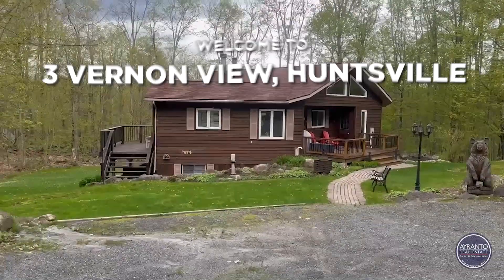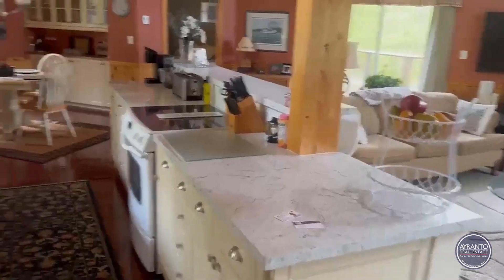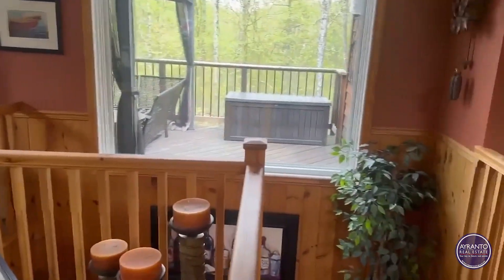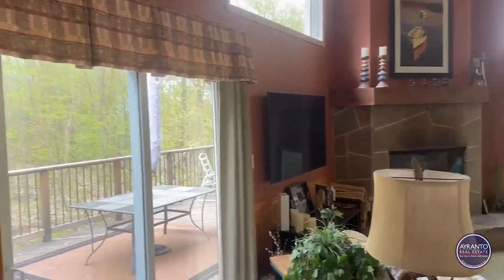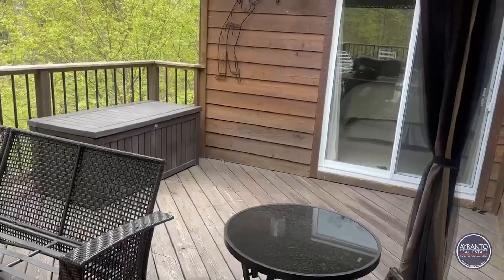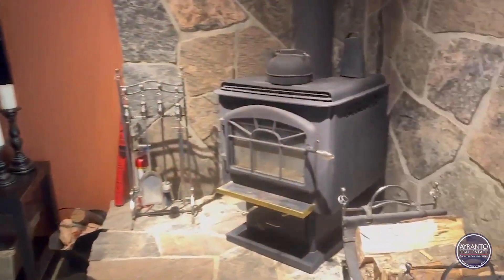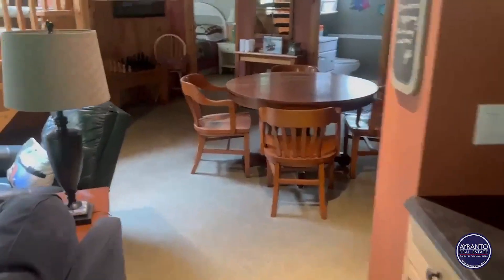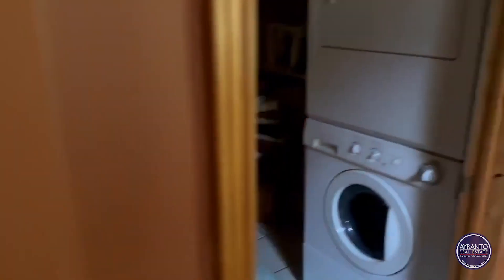Welcome to 3 Vernon View in Huntsville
Gorgeous custom bungalow with 1 acre of PRIVACY surrounded by trees with no neighbour in sight. Featuring a walkout basement with over 2,300 square feet of finished open concept living space, vaulted ceilings on main level, 4 working fireplaces, 3 walkouts per floor, games/rec room, 2nd dining room, a dry bar, huge wrap around deck, plus hot tub on lower deck. Large light filled windows overlook the grounds, fire pit and tree line. PLUS a double garage, drive-through door plus car port. Be a part of Norvern Shores, an EXCLUSIVE community on Lake Vernon. Featuring 500+ acres of forest along the lake connected to Huntsville's 4-lake chain offering 40 miles of boating! Live the full Muskoka experience! Norvern Shores features a sandy shoreline, loads of docking, boat slips (for lease, upon availability), a boat ramp, a canoe rack, a pavilion, two campsites, volleyball court, a playground, swing sets, an incredible lookout point over Lake Vernon and more!

Thank you to @backgroundmusicforvideoedits